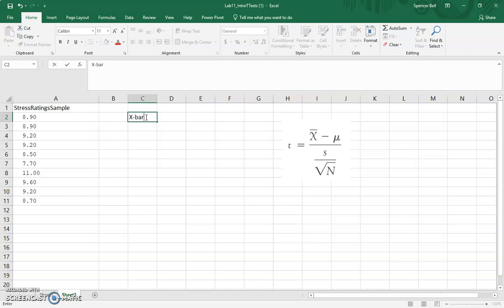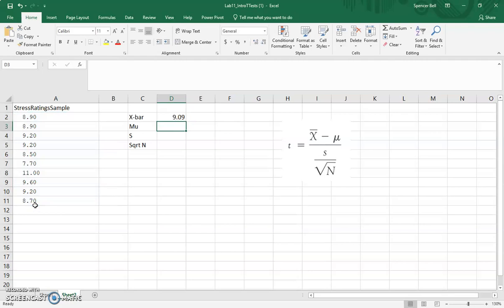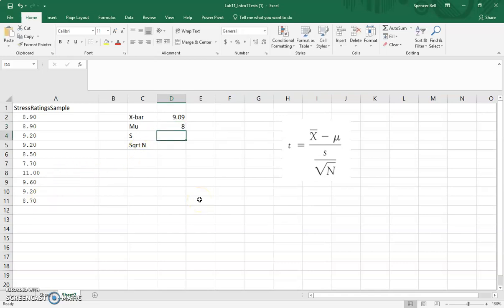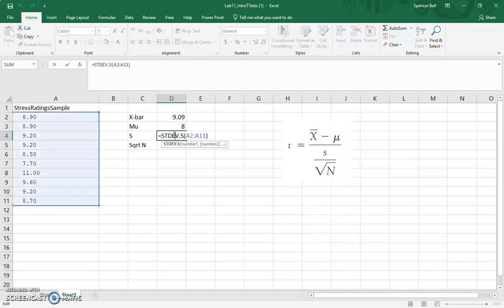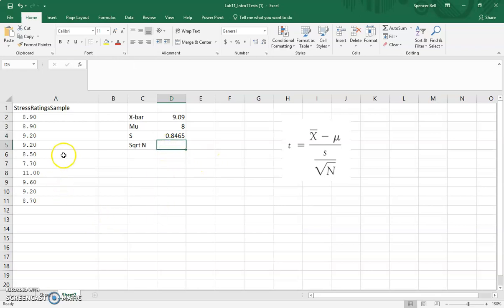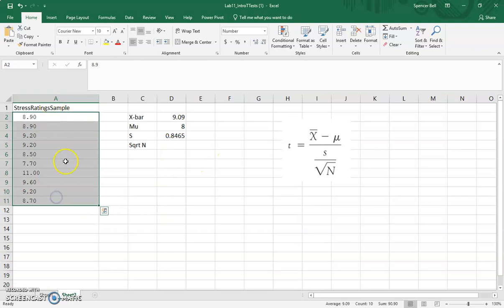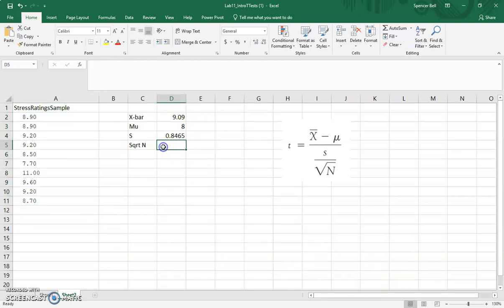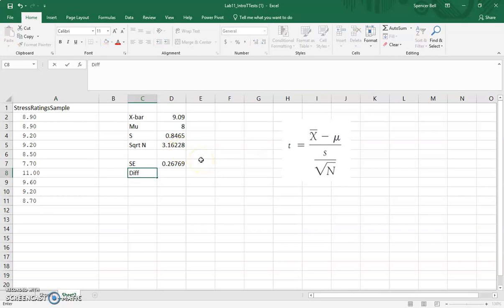Calculating a One-Sample T-statistic Manually in Excel